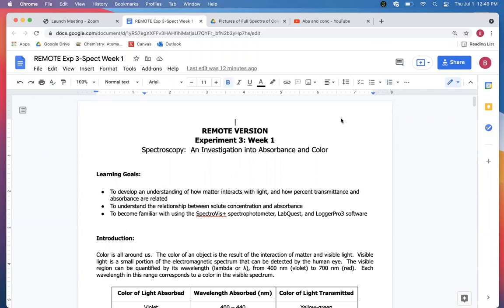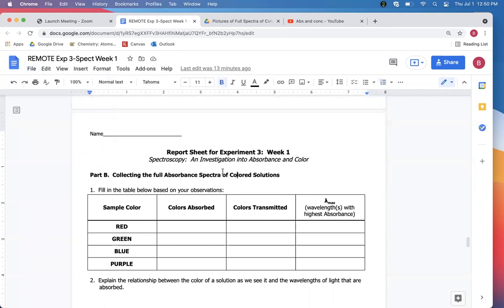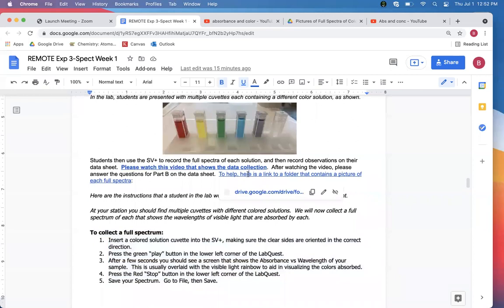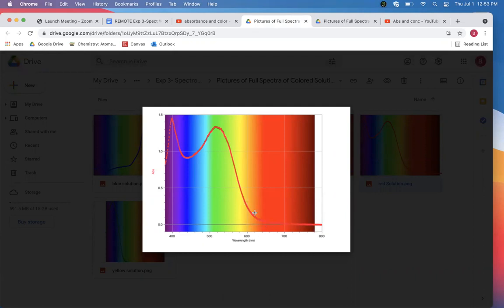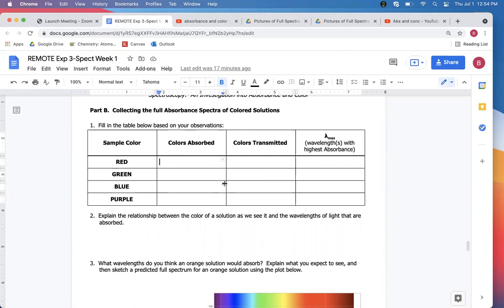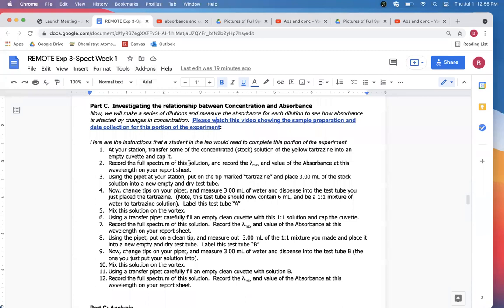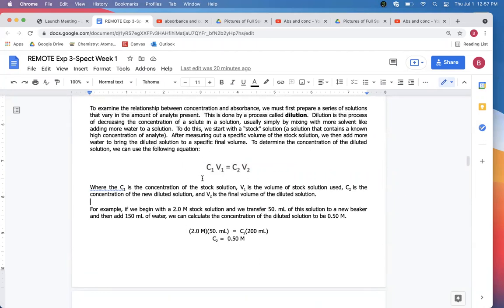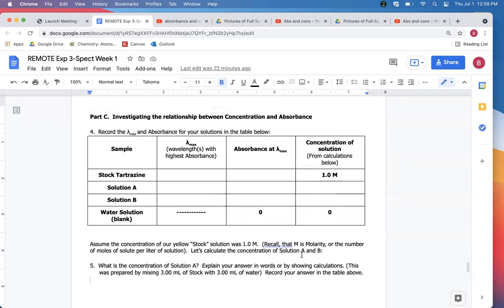Walk through of spectroscopy lab week 1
General chemistry overview of the introduction of a spectroscopy lab.